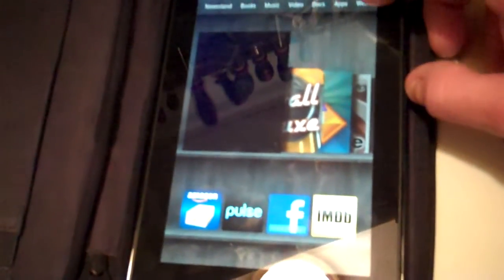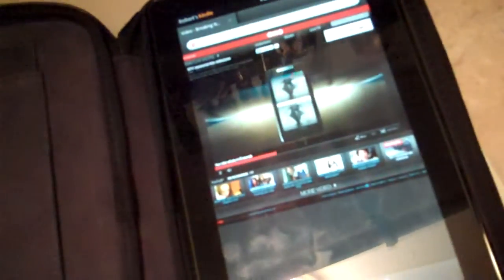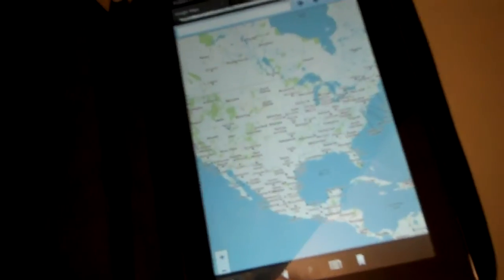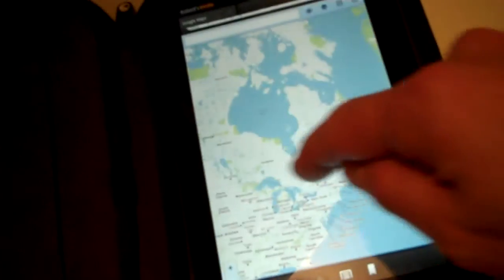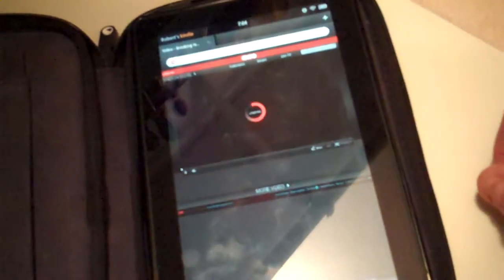How to browse the web and change the browser settings on an Amazon Kindle Fire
Author and talk show host Robert McMillen explains how to browse the web and change the browser settings on an Amazon Kindle Fire.